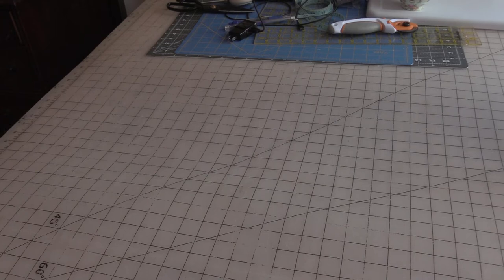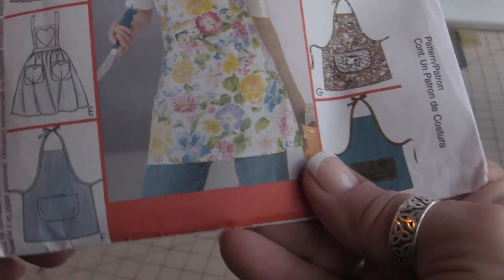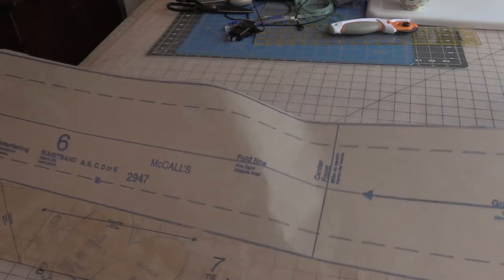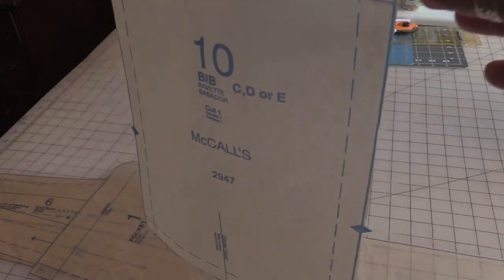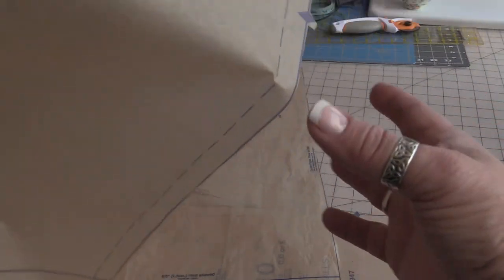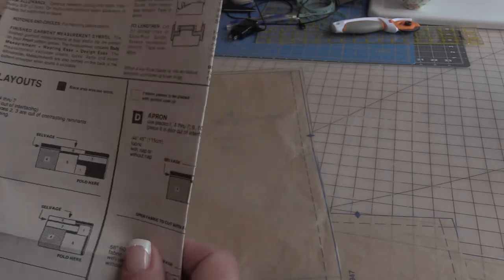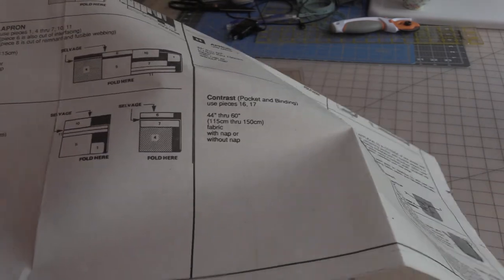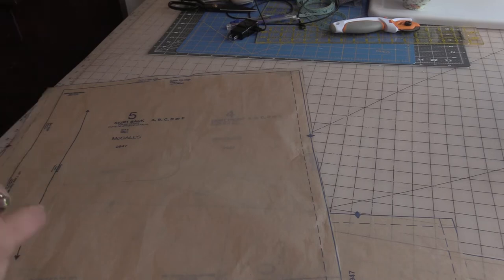McCall's Apron Pattern 2947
Laurie gives a basic pattern walkthrough of View E  of this sewing pattern.
Getting ready for the holidays and hoping everyone is enjoying the last few days of November 2019!

Laurie's Heirloom Sewing (Facebook)